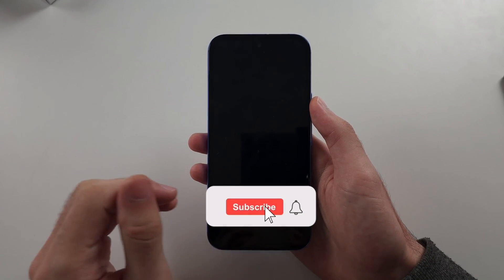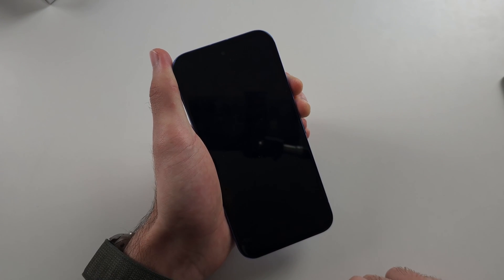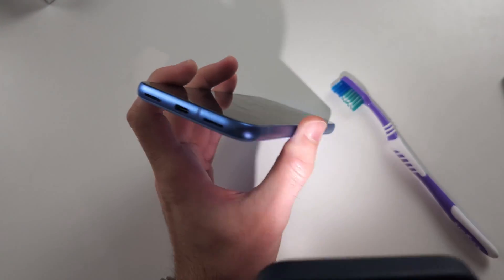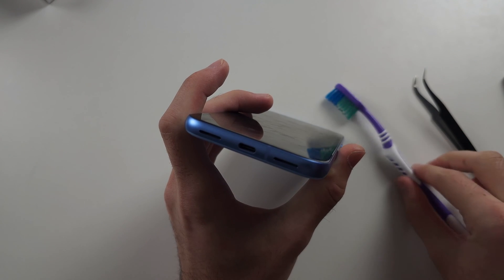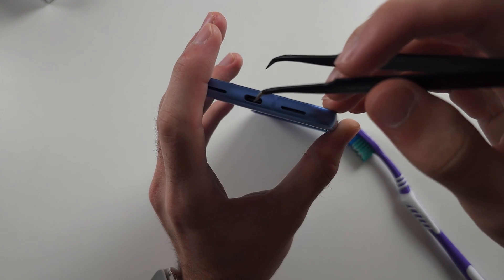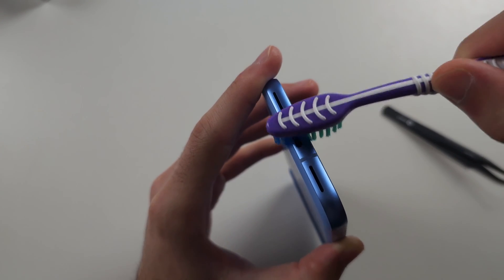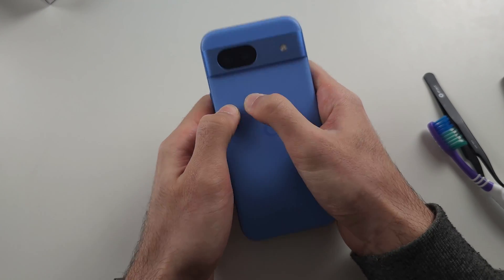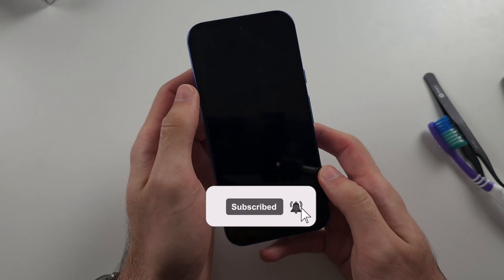Google Pixel 8a Won't Turn On or Charge? SOLVED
Welcome to our troubleshooting guide for fixing issues when your Google Pixel 8a won't turn on or charge! In this video, we’ll walk you through the steps to diagnose and resolve problems preventing your device from powering up or charging. Whether it’s a battery issue, a problem with the charger, or a software glitch, follow along to learn how to get your Pixel 8a back to working condition.